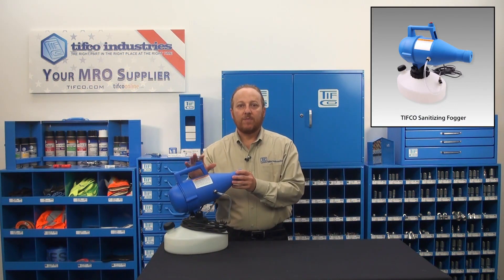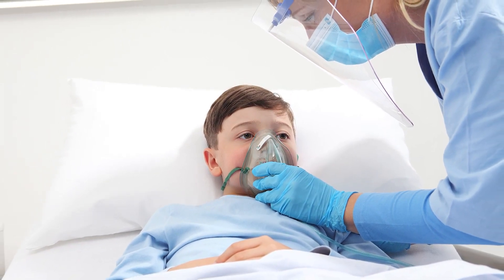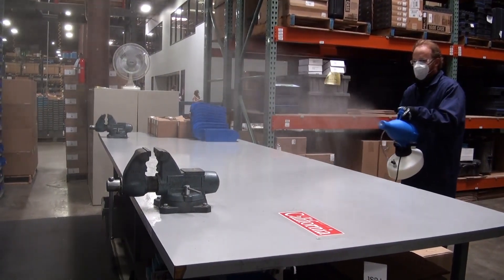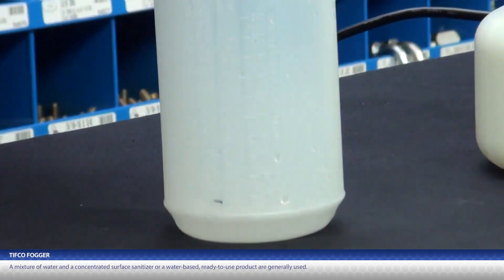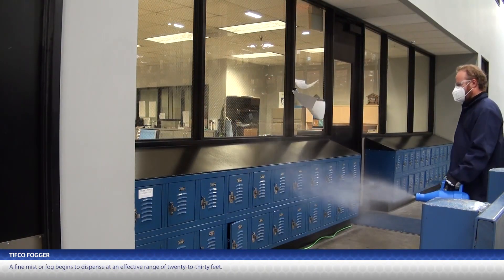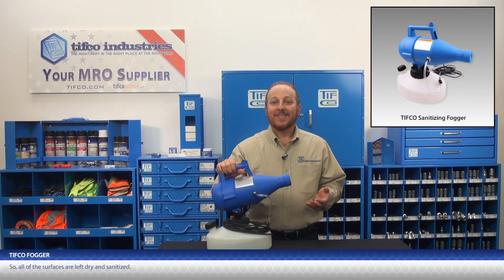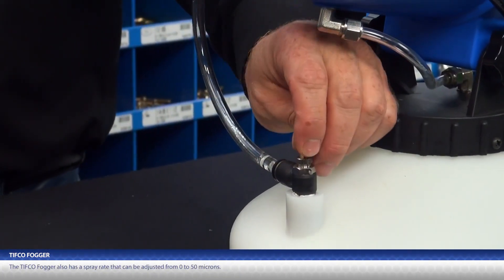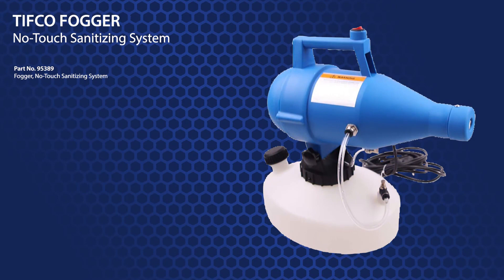TIFCO Fogger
While the TIFCO Fogger can be used to dispense many types of liquids, when sanitizing, the no-touch application prevents cross contamination, and it works to sanitize larger areas.